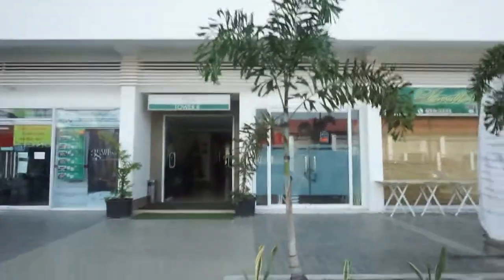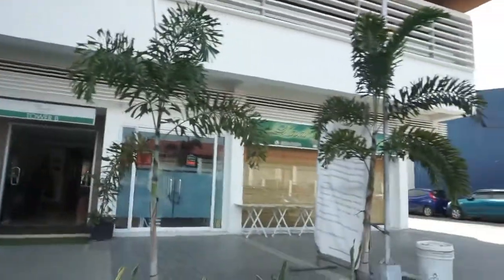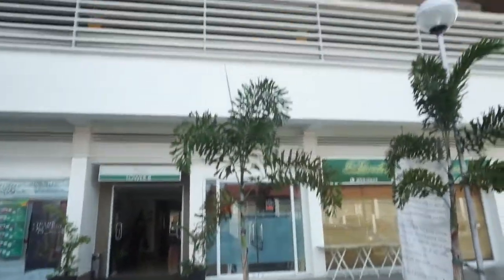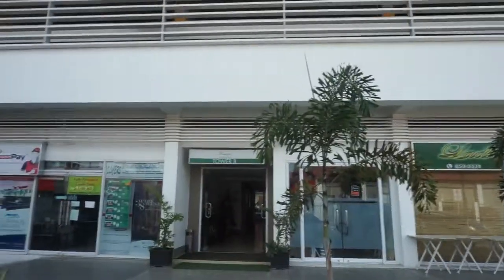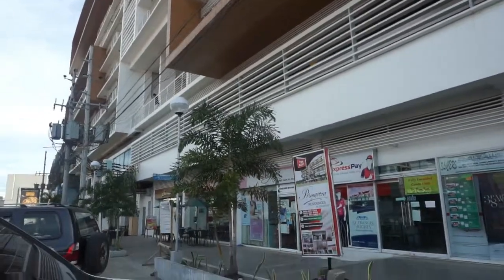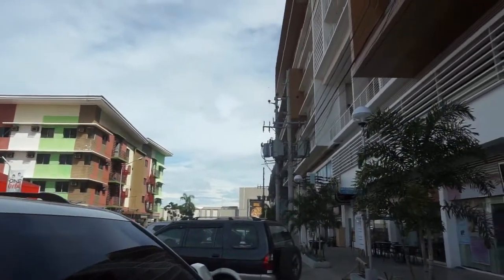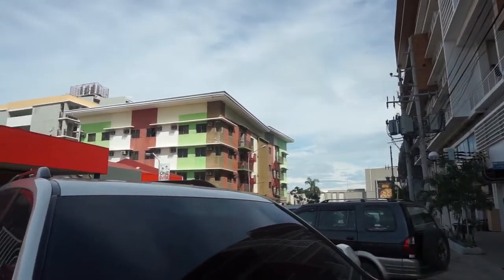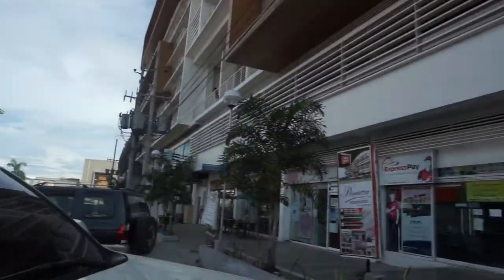Primavera 1 Bedroom Furnished Unit Tour| Alex Zeta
Hello everyone. Today, let me give you a virtual tour of my first listing for 2019. This is a 1 Bedroom, furnished unit in Primavera Residences, Tower B. This is located uptown, within walking distance from SM City Mall, near schools,  and a world-class golf course.

PRIMAVERA RESIDENCES is a multi-awarded Mixed-Use Building combining retail, commercial spaces, office and hospitality elements with classic residential condominium units. Retail spaces and shops are located at the ground floor, commercial and office spaces at the second floor, and the eight remaining floors are designed for residential and hospitality. Infusing modern features and facilities with eco-friendly architecture, Primavera Serviced Residences offers a fresh take on everyday living at the heart of Uptown Cagayan de Oro.

I love reading comments from you so please take a second to say “Hi”:)

Alex Zeta-Guingao is a Real Estate Broker, CEO and co-founder of Truly Wealthy Realty, a leading real estate brokerage firm that brings you quality properties in and around Cagayan de Oro City. She is also a nurse, vlogger and a Toastmaster who has competed and won in several National Public Speaking Contests.  Aside from work, she enjoys doing Crossfit on a regular basis to keep fit and healthy.